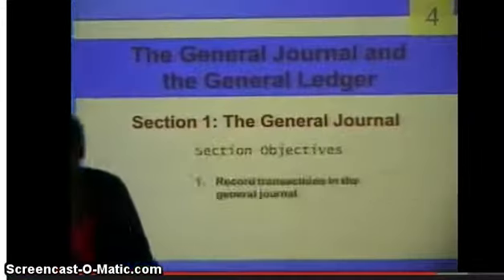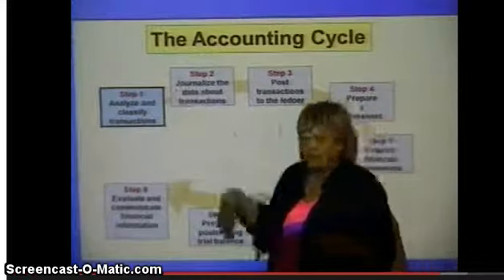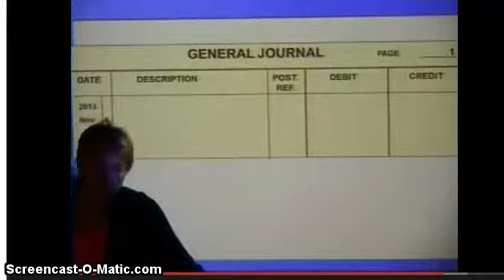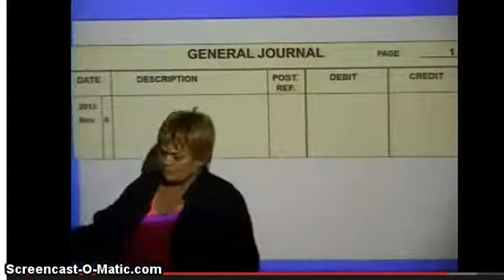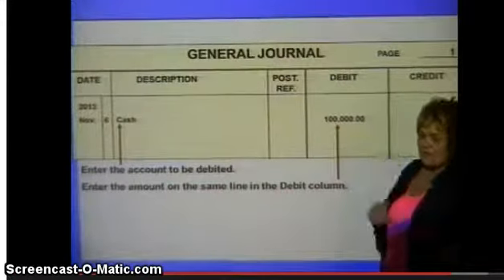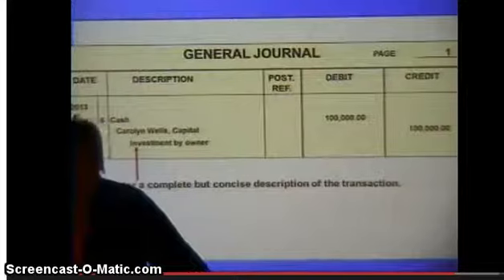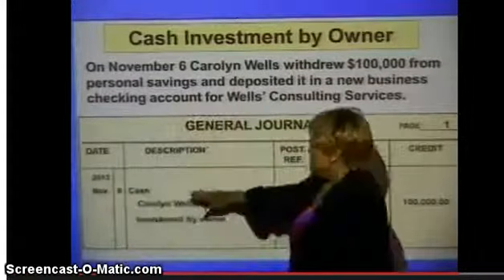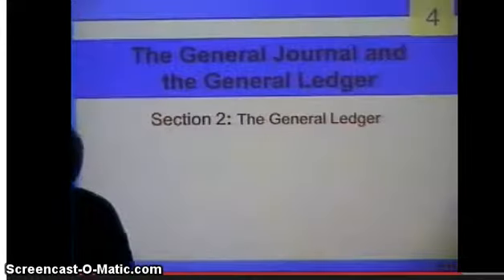ch 4 video 1 general journal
Using the General Journal  K Langston